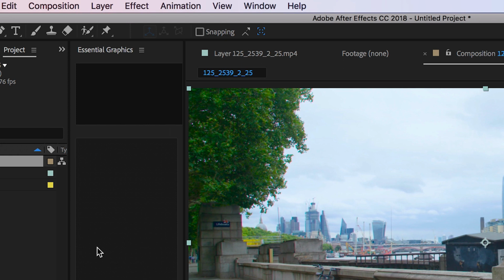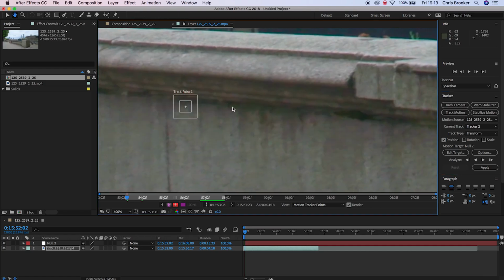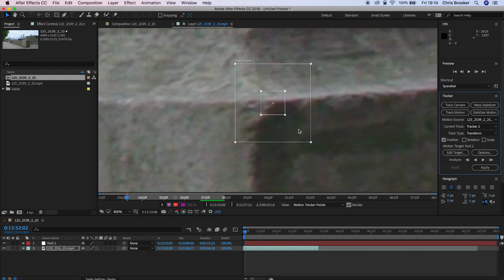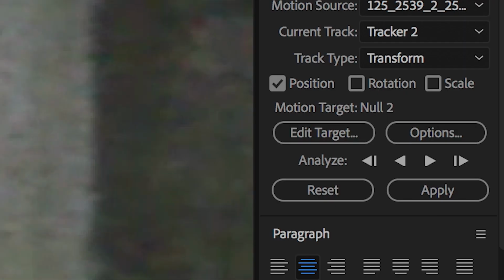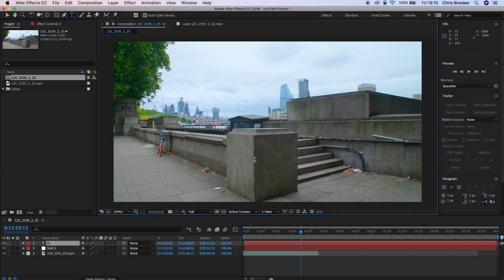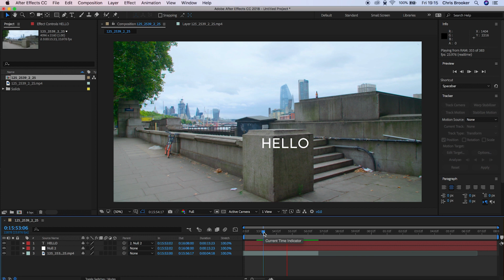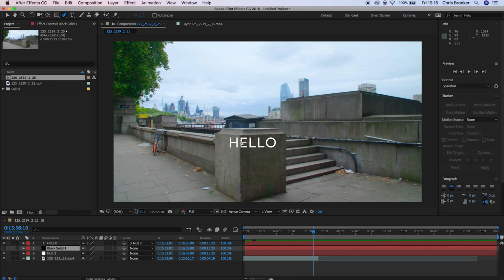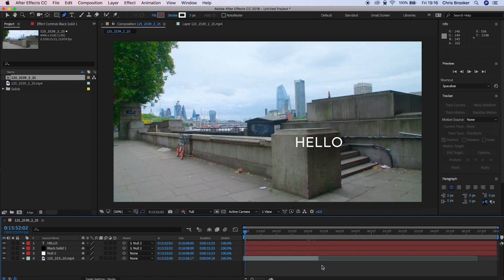Attach Objects to Walls in After Effects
Use After Effects to stick an object to a wall.